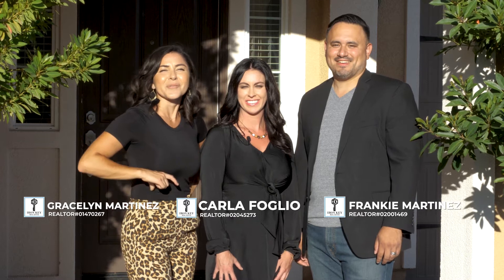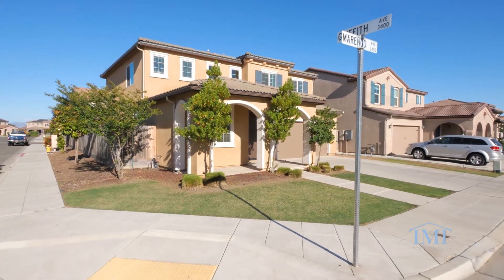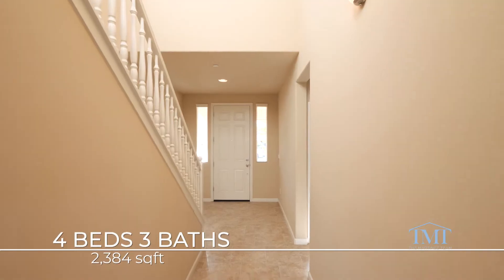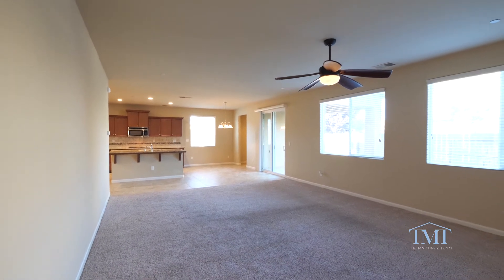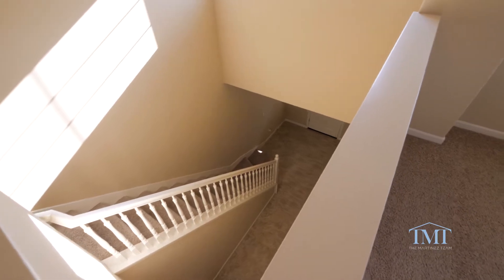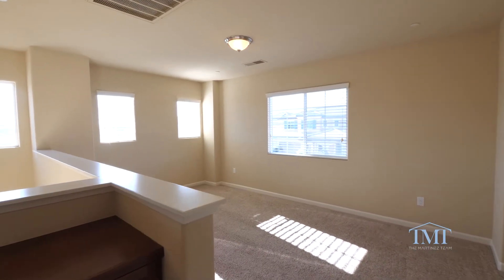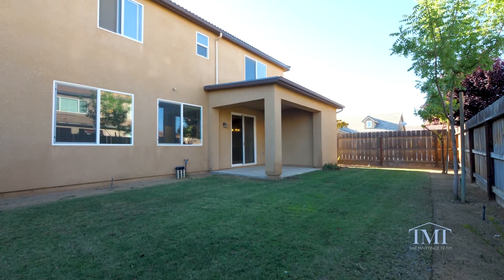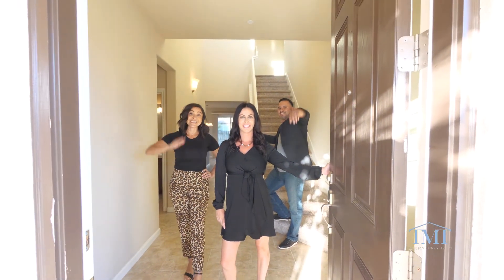SOLD - 3411 Marengo Ave. Clovis, CA. 93619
Welcome home. This move-in ready Leo Wilson 4bed 3bath with LOFT is just under 2400 sq. ft., sits on a corner lot in the beautiful Loma Vista Community. Neighborhood offers access to walking trails, community parks, & within Clovis Unified. The home has extended tile flooring in entry with sky-high ceilings. The floor plan offers the convenience of a downstairs bedroom & bathroom with a walk-in shower. The open concept kitchen offers stainless steel appliances, granite counters, & large walk-in pantry. The living space is an entertainer's delight with large windows & views of the backyard, the ambiance of the gas fireplace, & additional seating in the dining room & kitchen, this space can really set the stage for fun family gatherings. Upstairs you have 2 sizable secondary bedrooms, their dedicated bathroom, the loft, laundry room, & the master suite.The loft can act as a secondary living space, open study, or even a play area for the kids. The master bedroom is spacious & you'll love the large bathroom it offers. With dual sinks, resort style tub & large walk in closet, this can be a dream destination for the end of any day.